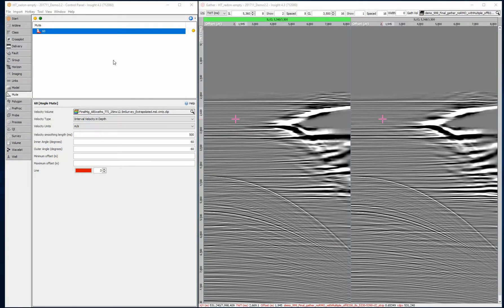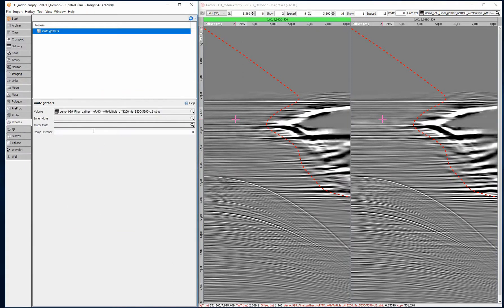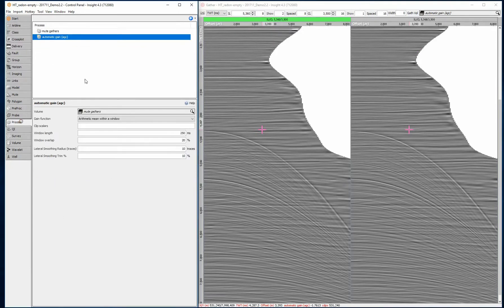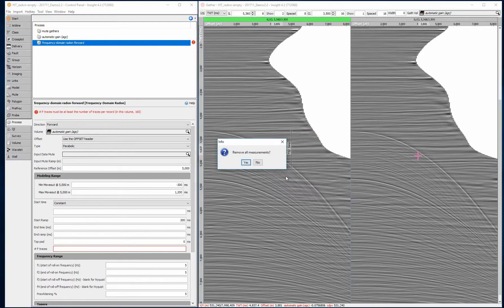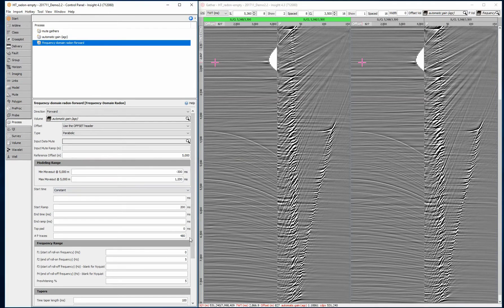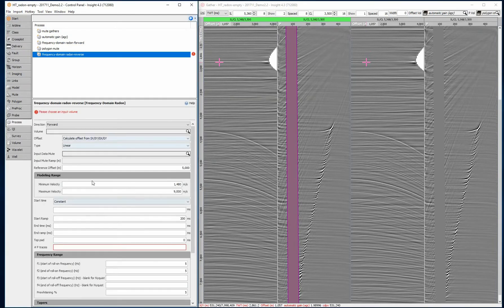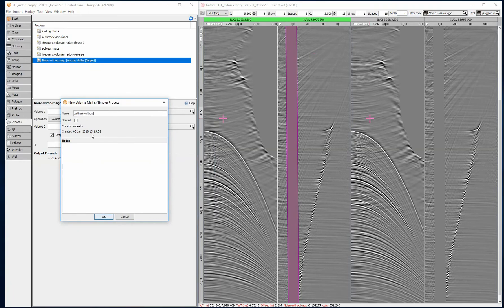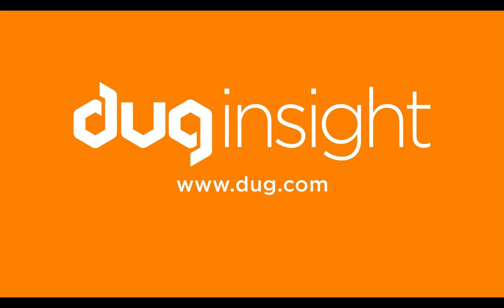DUG Insight: Remove multiples from gathers using a parabolic radon transform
Are multiple reflections getting you down? Having trouble getting that near stack to tie? If you’ve got unwanted linear, parabolic or multiple energy, then you can take care of it using this workflow. Using DUG-Insight’s forward and reverse Radon transform, say good-bye-bye-bye to multiples on-the-fly!